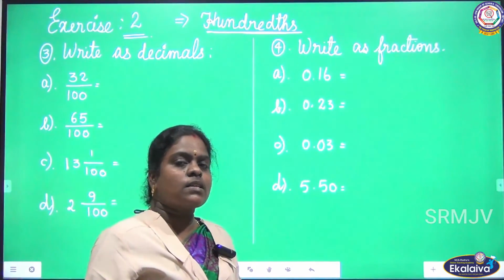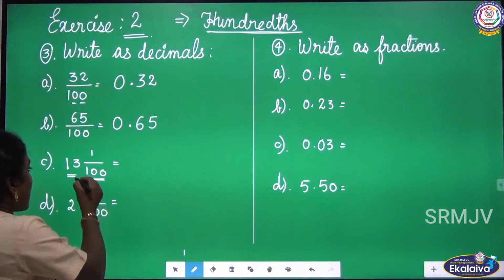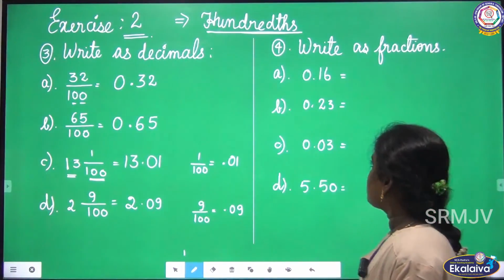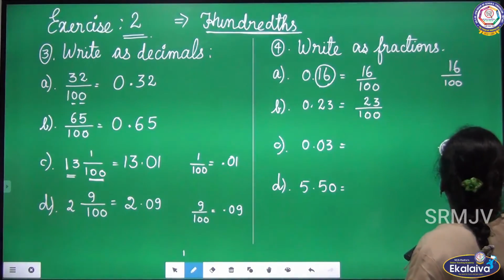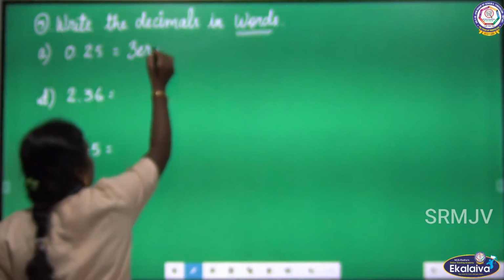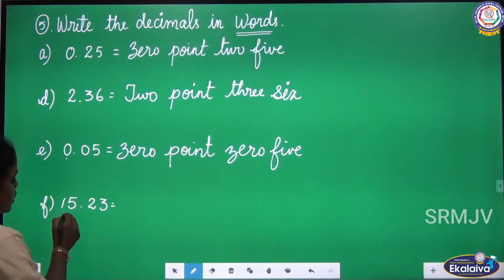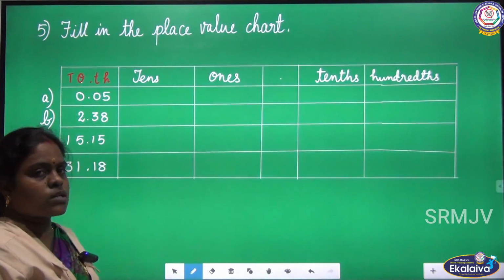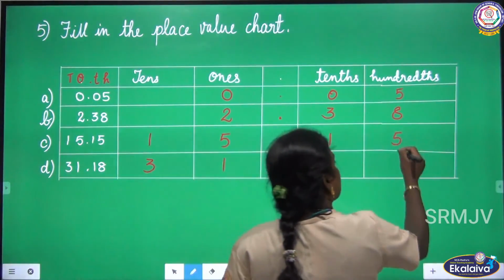CBSE - Class - IV -Maths - Decimal numbers -Ex .2